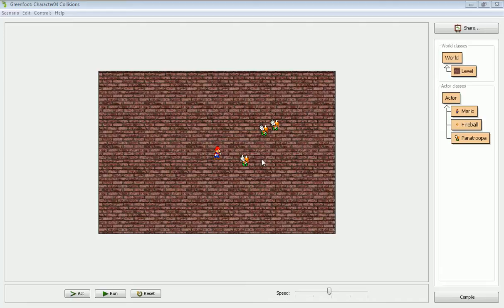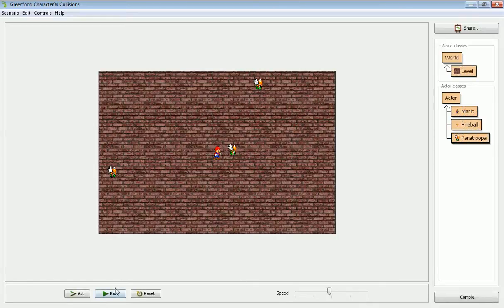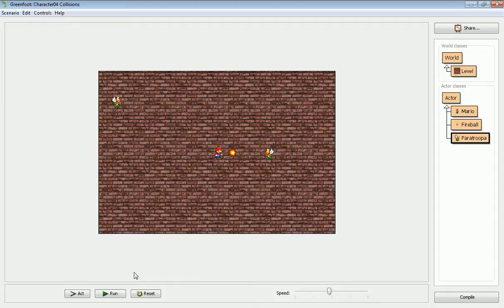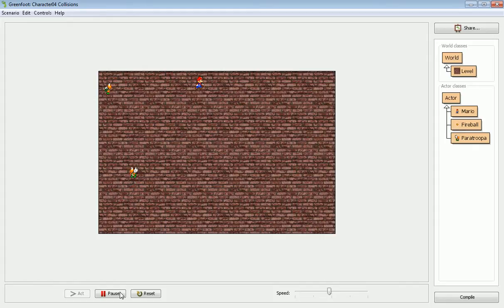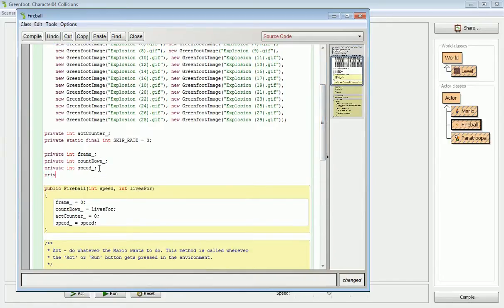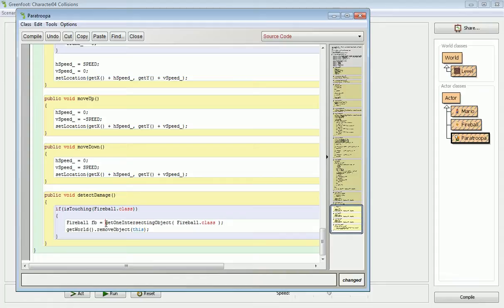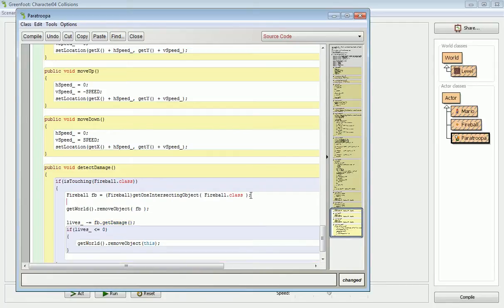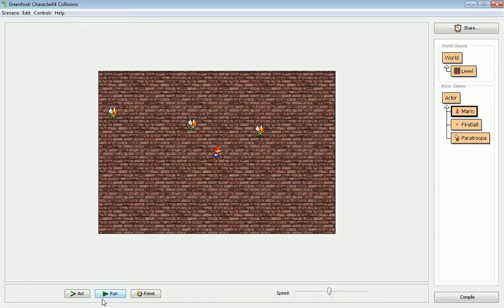Mr Joyce - Character Development in Greenfoot - Collisions